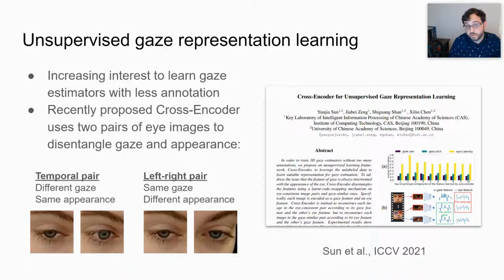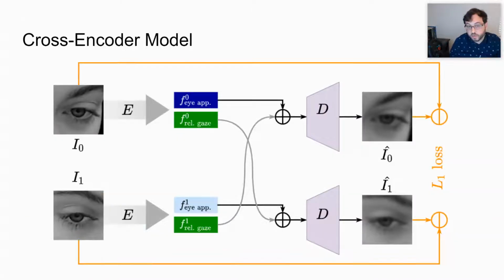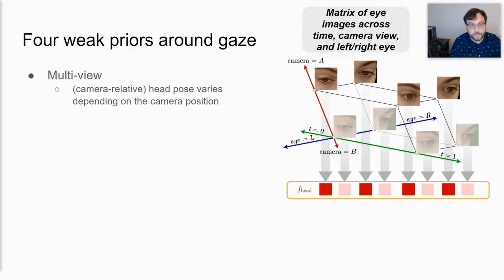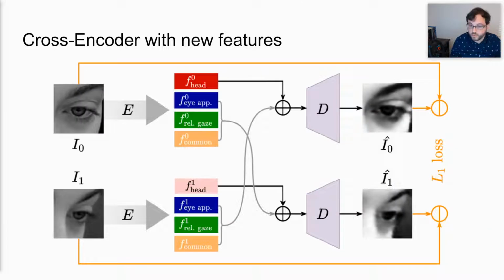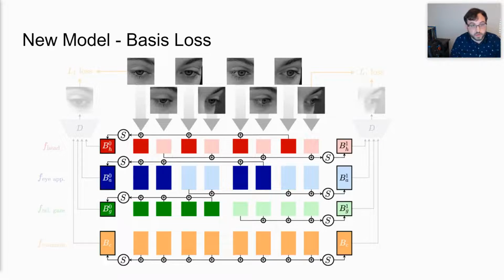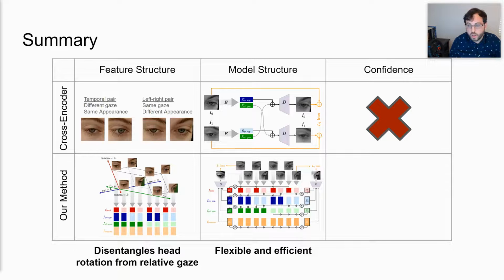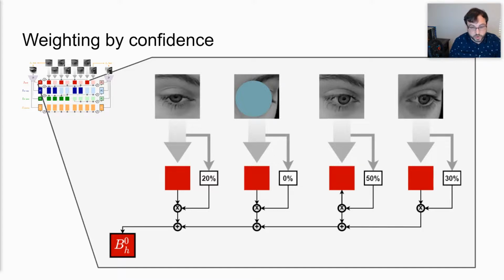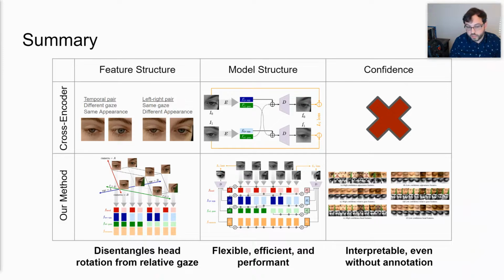[GAZE 2022] Unsupervised Multi-View Gaze Representation Learning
Paper title: Unsupervised Multi-View Gaze Representation Learning

Authors: John Gideon, Shan Su, Simon Stent